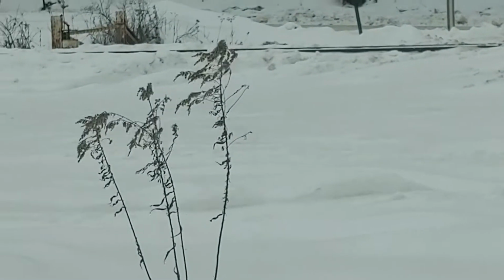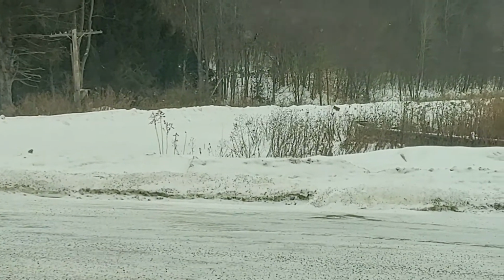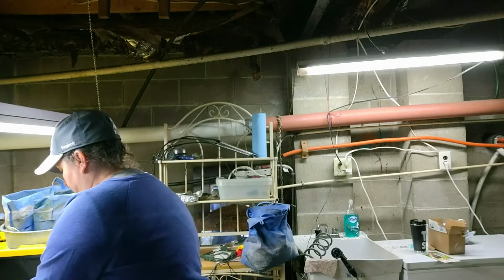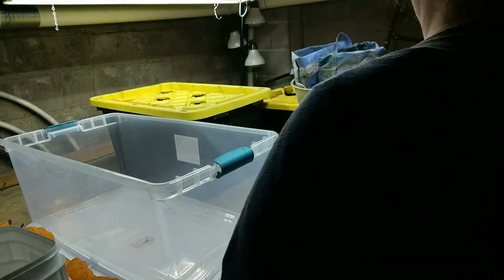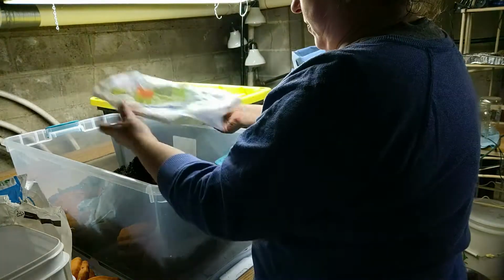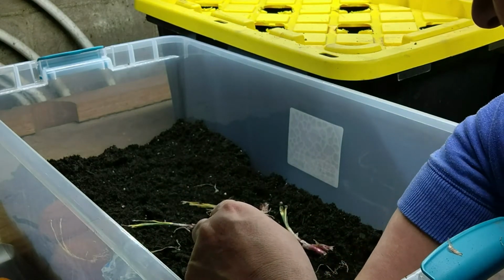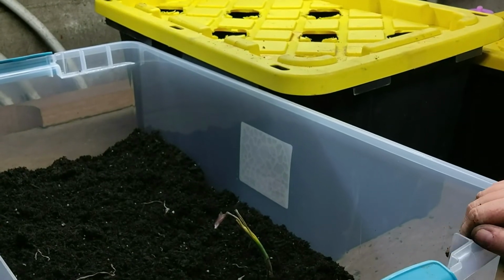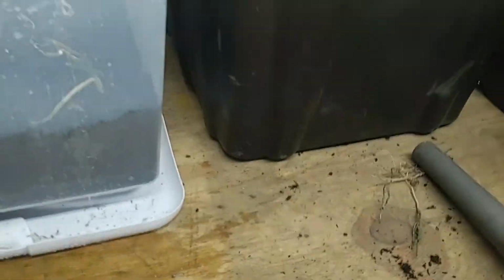ONION EXPIERMENT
I am a small homestead that struggles for every little bit I have. using what i can cheaply in hopes to effectively grow some food and raise our chickens and ducks. We live on the side of a mountain and that gives us another challenge.
I have placed a link to my wish list on amazon if anyone would love to help out.

Thank you from McLeod Homestead